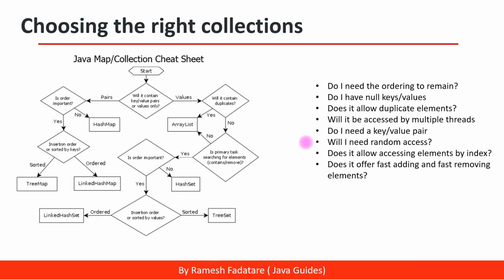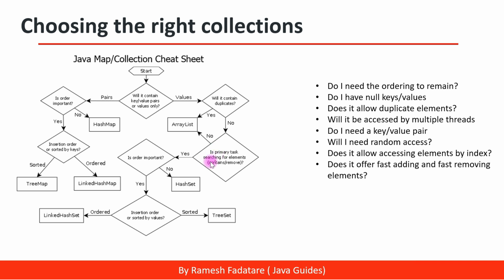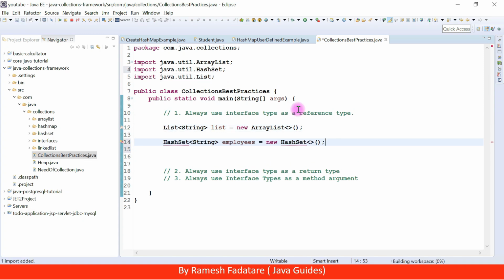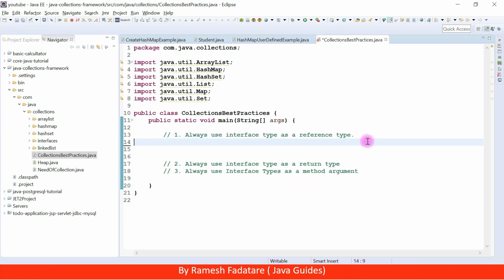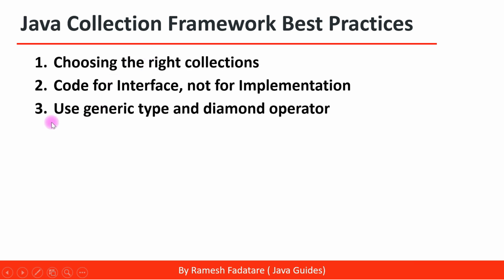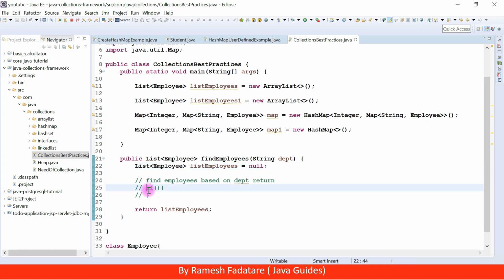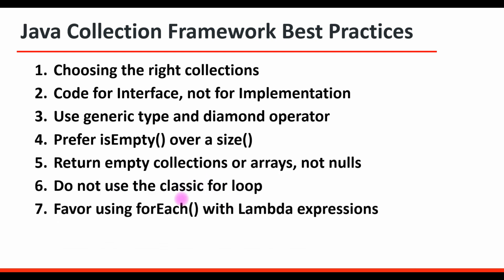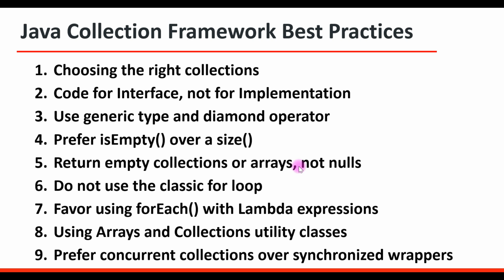Java Collections Best Practices | Java Guides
In this video, we will discuss the Java collection framework best practices.

As we widely use the collections framework in day-to-day project work, I thought I should create a productive video on it. We can follow these best practices in the day-to-day project work.

Here is a list of Java collections best practices:
1. Choosing the right collection/map
2. Code for Interface, not for Implementation
3. Use generic type and diamond operator
4. Prefer isEmpty() over a size()
5. Return empty collections or arrays, not nulls
6. Do not use the classic for loop
7. Favor using forEach() with Lambda expressions
8. Overriding equals() and hashCode() properly
9. Implementing the Comparable interface properly
10. Using Arrays and Collections utility classes
11. Prefer concurrent collections over synchronized wrappers
12. Use EnumSet instead of bit fields